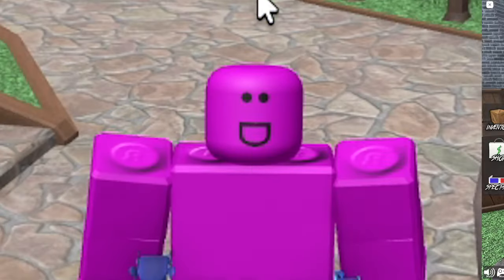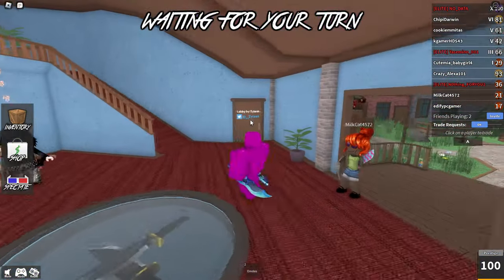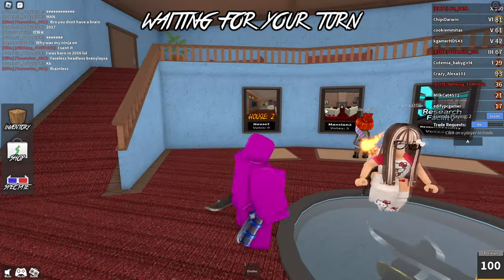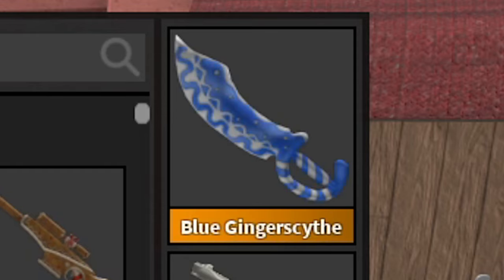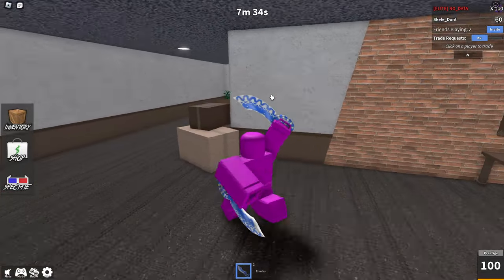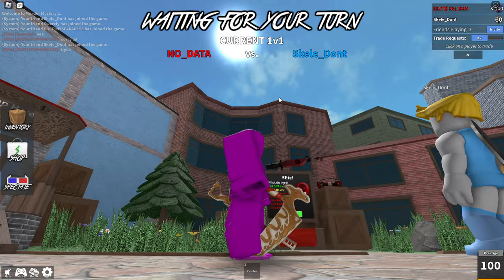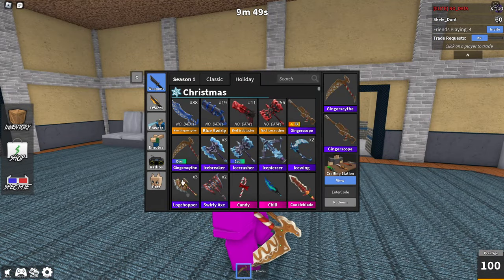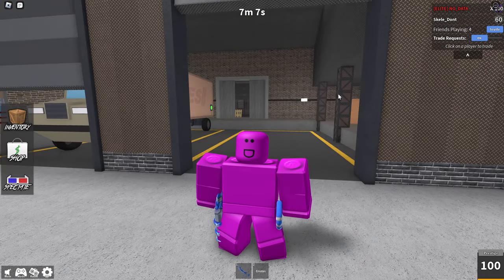I Got A SECRET GODLY in the MM2 Easter Update...